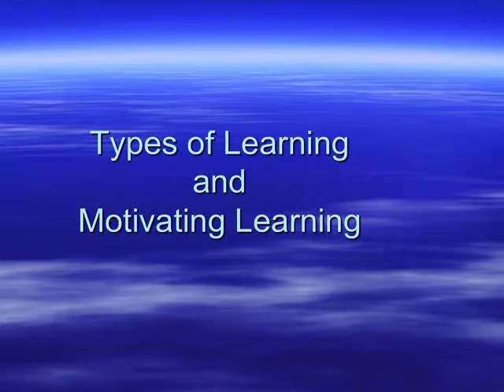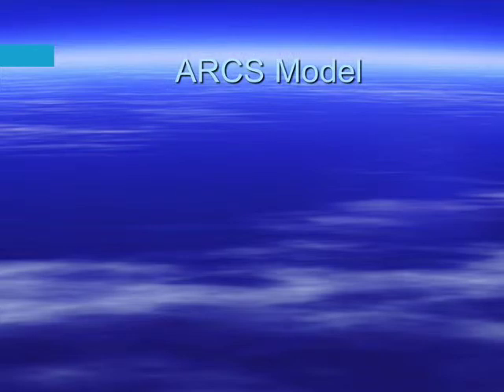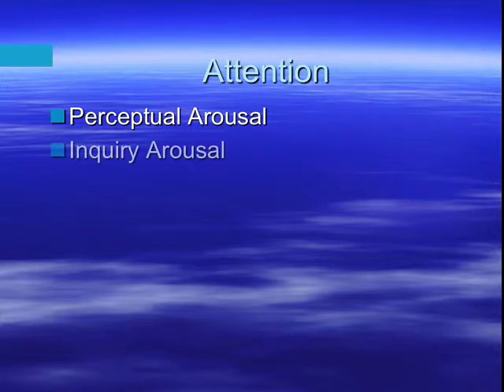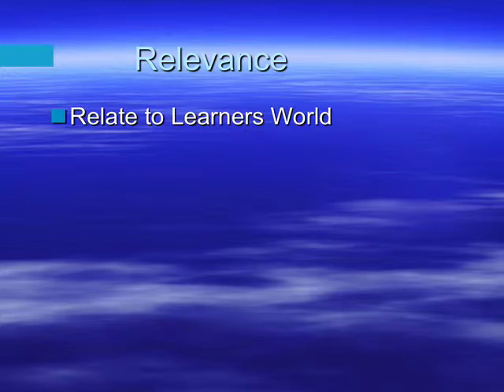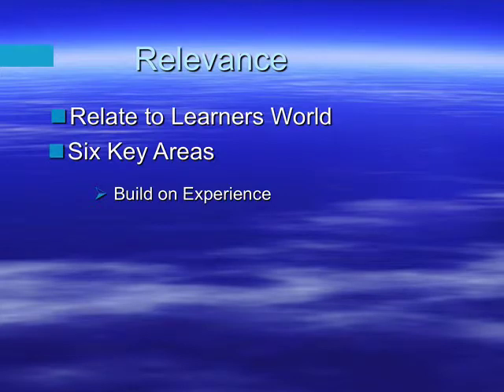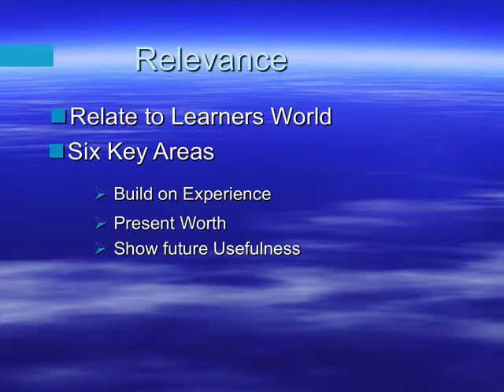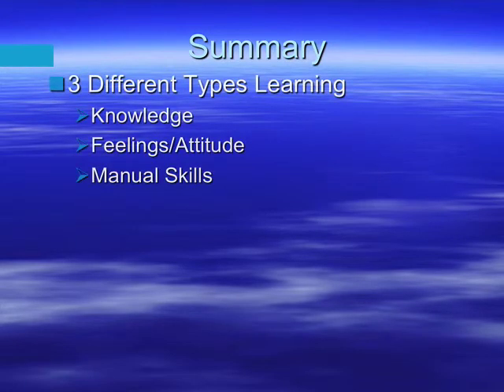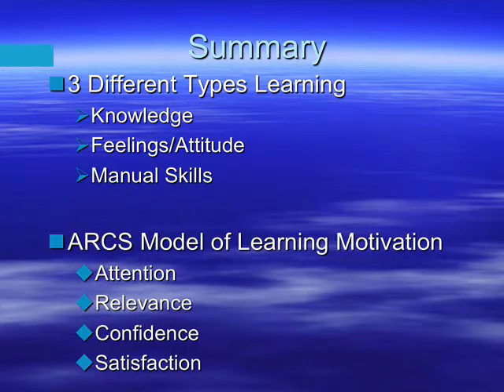Fetac train the trainer, online training course , sample module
Get access to Train the trainer free online course module. Skiltful provide a free online training course which allow you find the course you want.